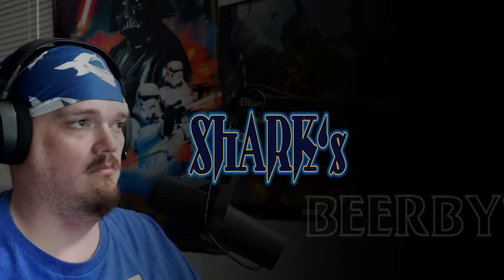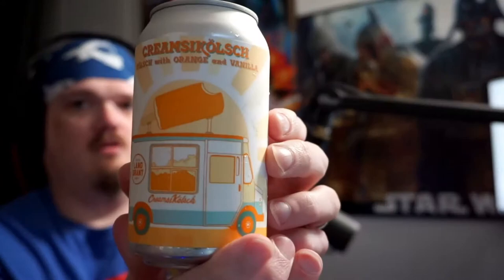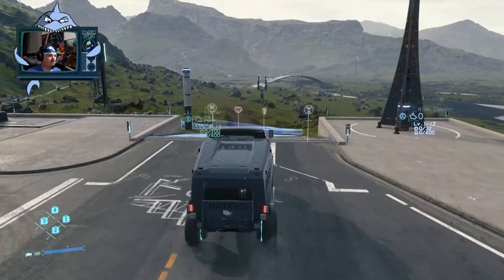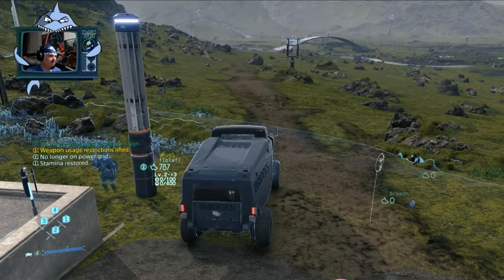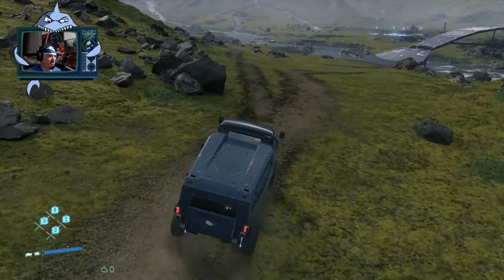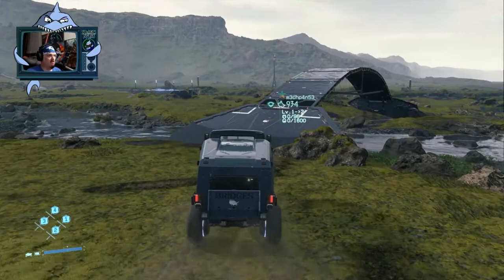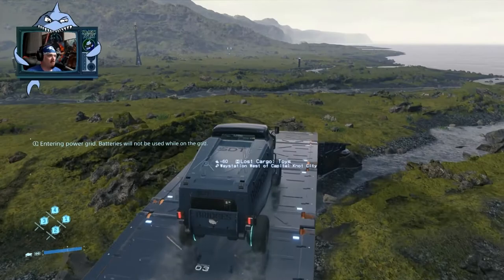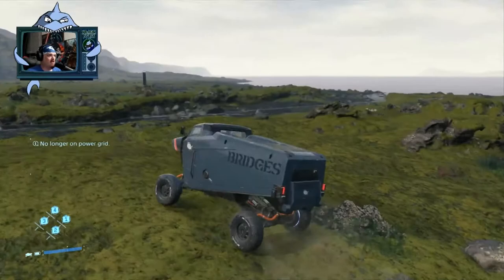BeerBytes Ep02: Land Grant CREAMSIKÖLSCH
This week we review a beer from a local company. Land Grant CREAMSIKÖLSCH while playing a weird game.